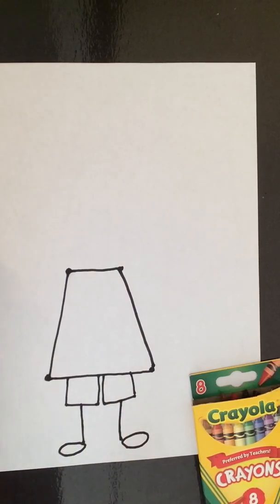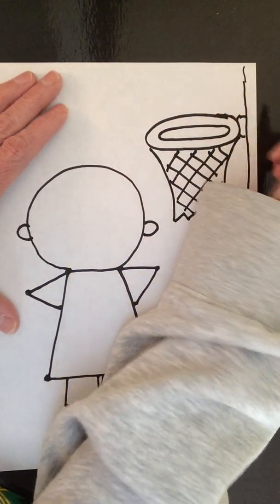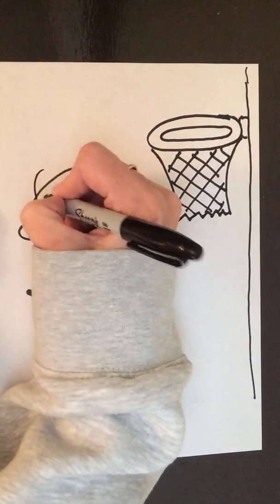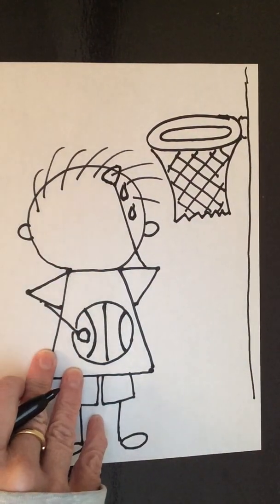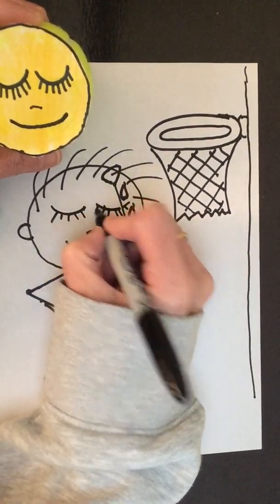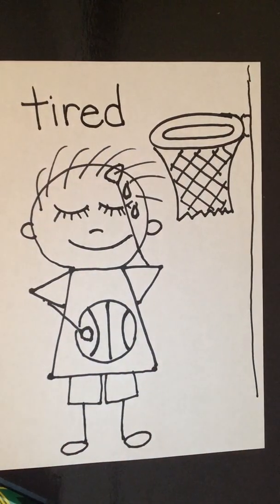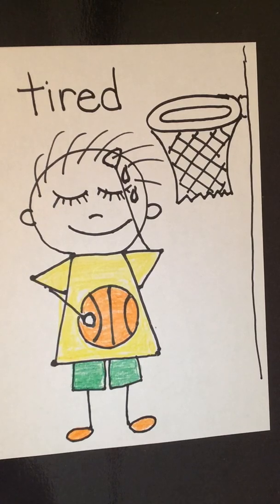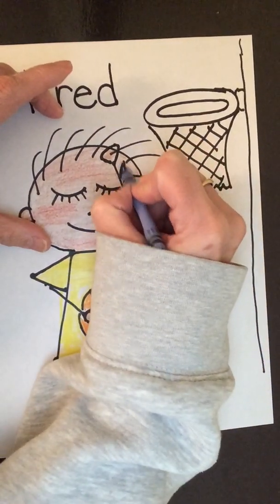A, B, C...Draw With Me!: Feeling Tired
Welcome back to A, B, C...Draw with Me -- Ms. Martha! Today, we will be working with the feeling "tired."